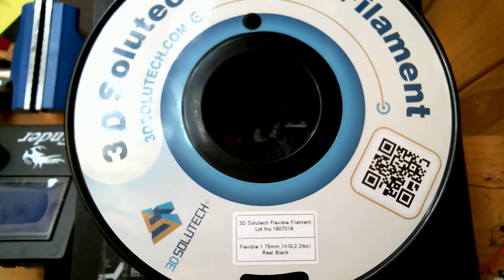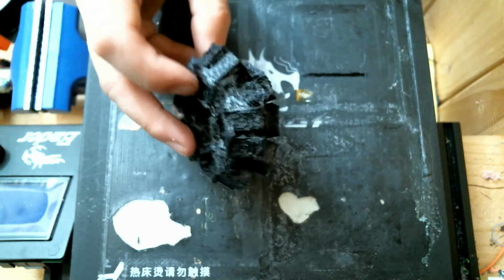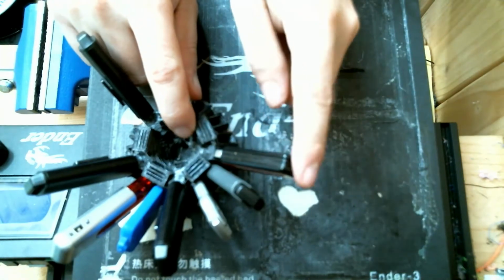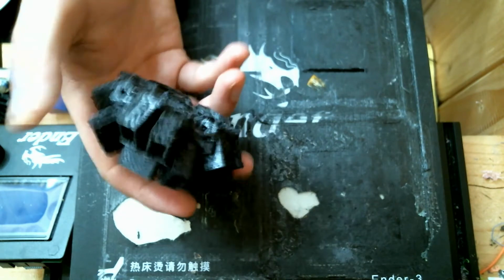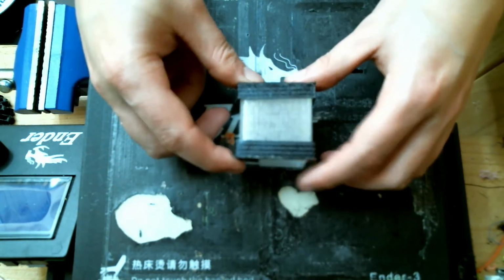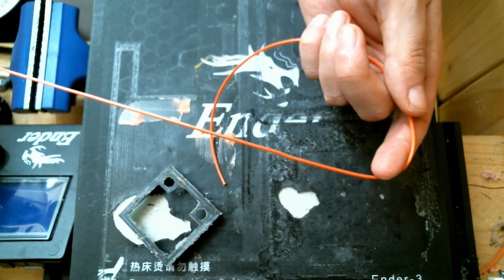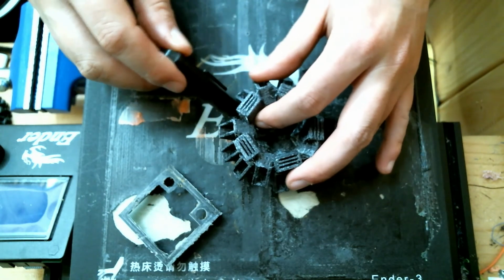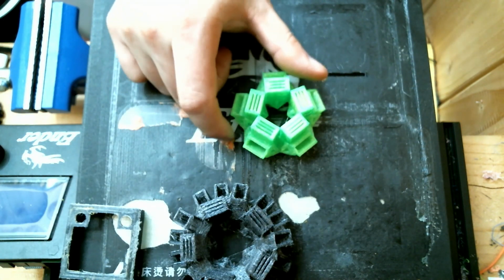Review Of 3D SoluTech Flexible Filament "Real Black" 1.75mm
A product review of 3D SoluTech Flexible Filament "Real Black" 1.75mm, 1 Kg (2.2 lbs).